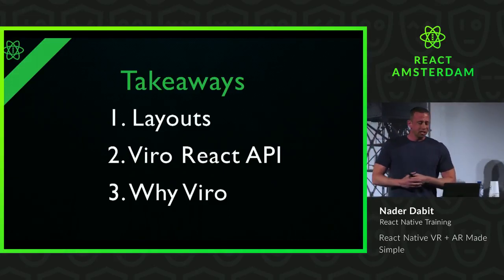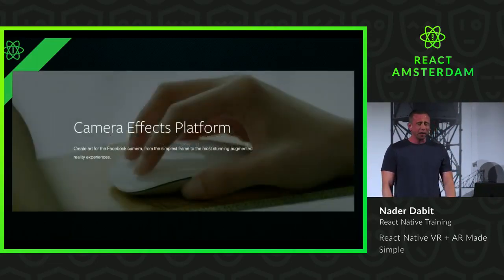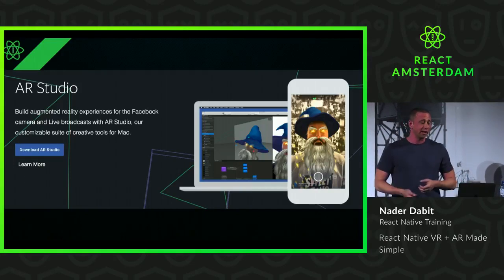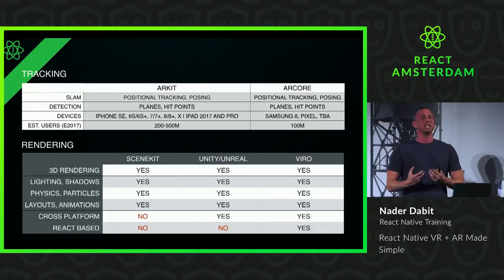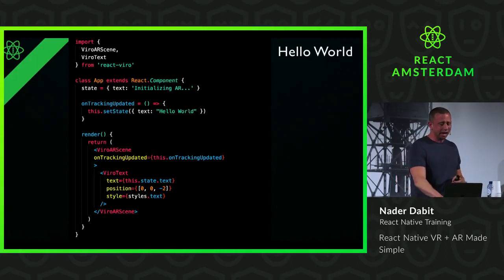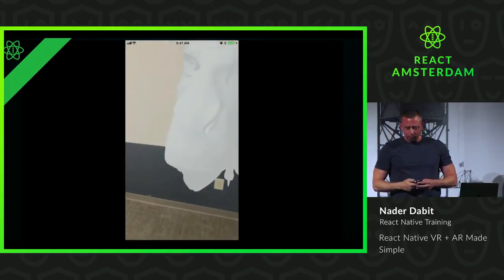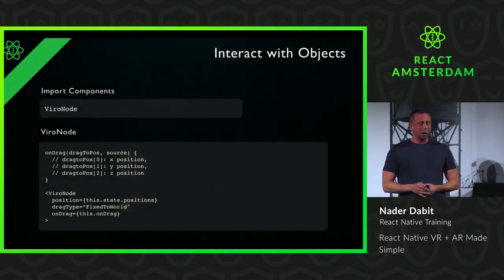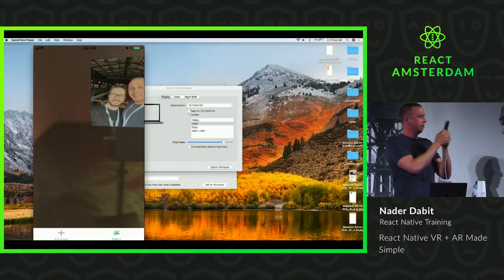React Native VR + AR Made Simple - Nader Dabit 2019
React Native VR + AR Made Simple

The React ecosystem has given developers the opportunity to target platforms that were once thought out of reach for JavaScript developers. Now, the Viro platform opens the door to developing both AR & VR on both iOS & Android as well as GEAR VR and Google Daydream. In this talk, I will quickly go over how to get up and running with the framework and demo an app that allows user to upload images from the conference into a virtual room, as well as walk around and interact with them in Augmented Reality.